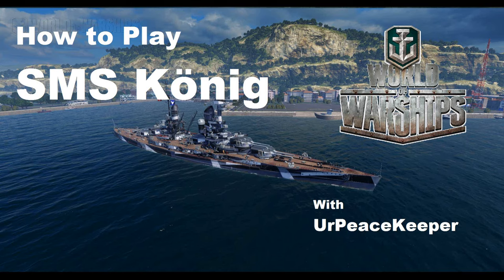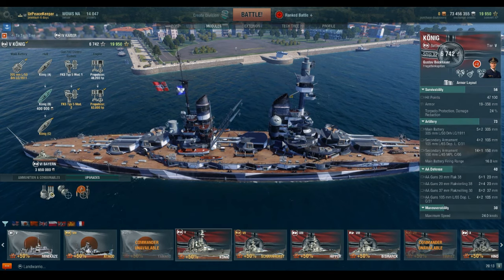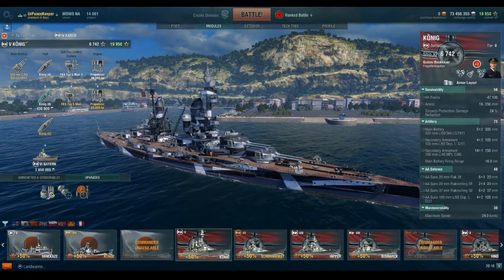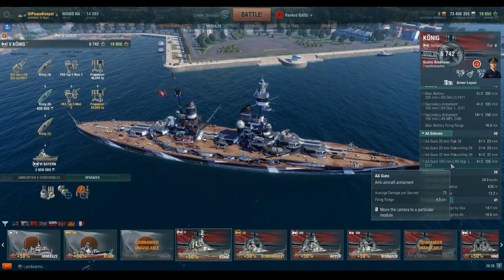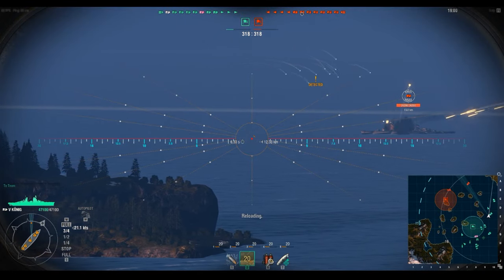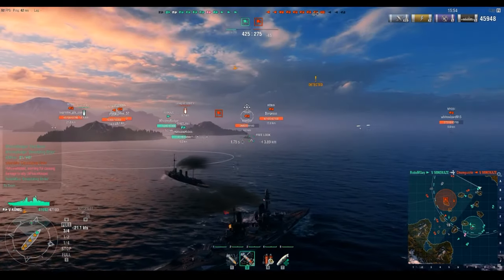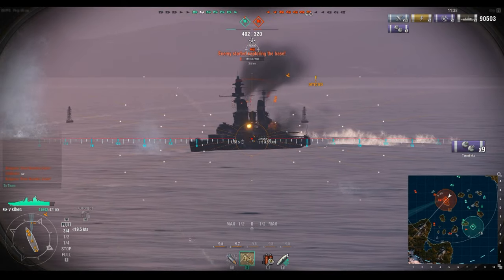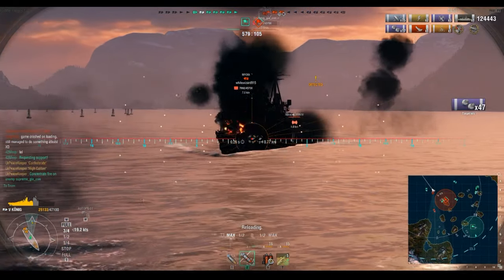How To Play The SMS König In World Of Warships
The SMS König (Koenig) is the Tier 5 German Battleship and the next in our line of How to Play videos!  Like the preceding T3 Nassau and T4 Kaiser, she's an excellent brawler with some freakishly accurate guns for good midrange engagement capabilities as well.  Absolutely love this ship for a T5 brawler.  This is exactly what the New York SHOULD be, but isn't.  At least I finally have a good T5 ship in my fleet! :D